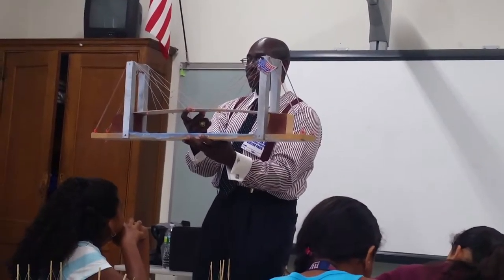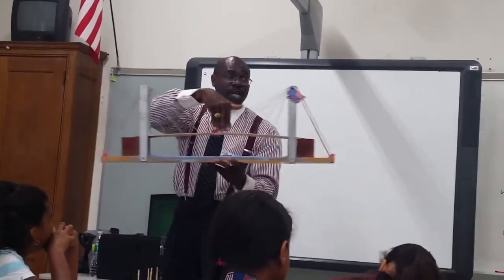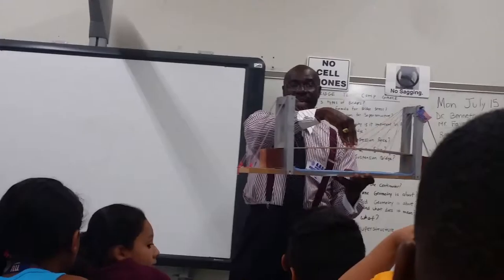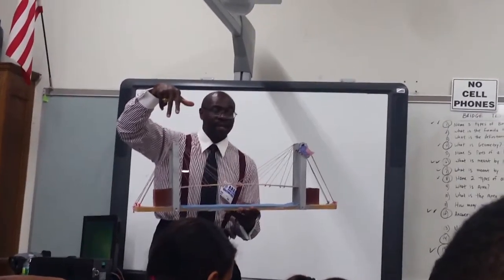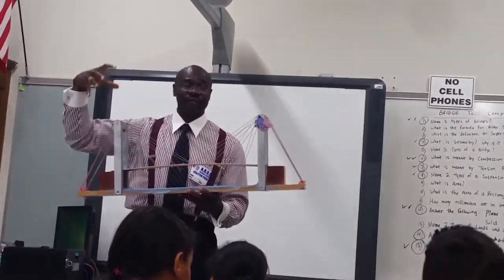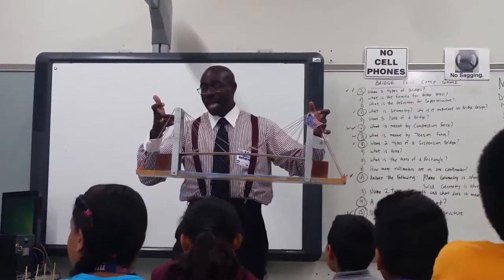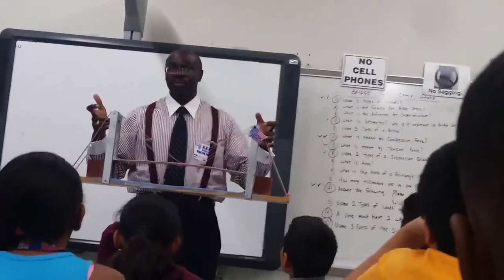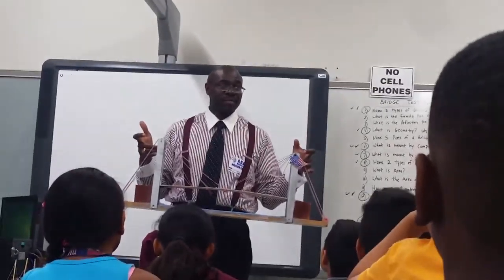Math-Infusion,LLC (Hempstead School District)